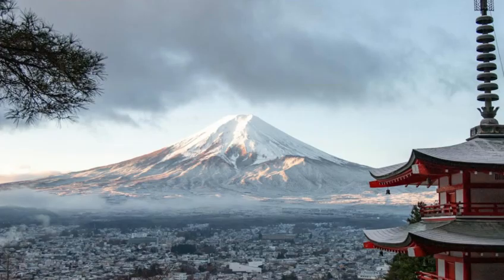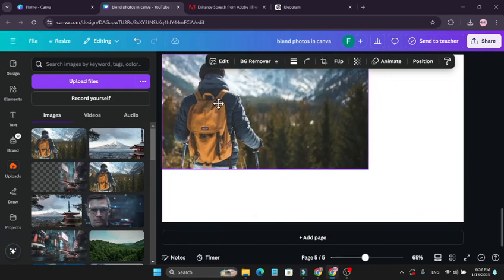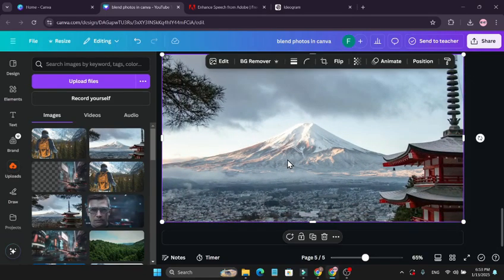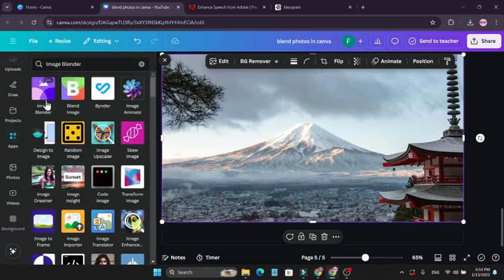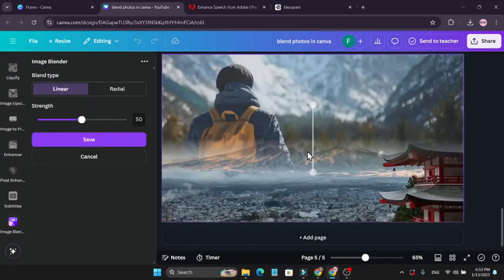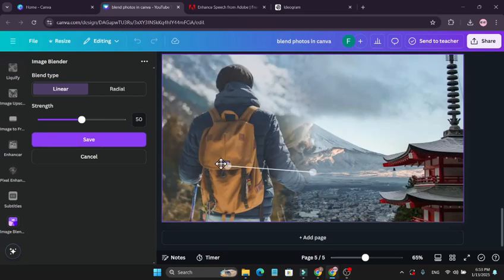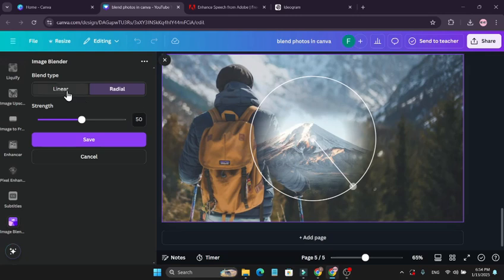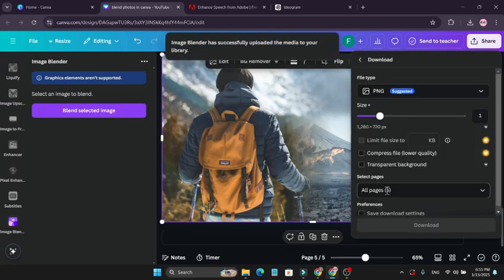Canva Tutorial: How to Blend two Images / Photo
Welcome to our Canva tutorial onHow to Blend two Images / Photo  using Canva AI tools! In this video, we'll show you the best way to How to Blend two Images / Photo  in just one minute. Whether you're a Canva pro or a beginner, our step-by-step guide will make it easy for you.

Whether you want to enhance your product photos, create a cleaner background, or eliminate distracting elements, Canva's AI features have got you covered. We'll walk you through the process to make your photos pop!

Canva is an incredible design tool, and with its AI capabilities, the possibilities are endless. No more struggling with complex software or spending hours on photo editing. You can achieve fantastic results in minutes!